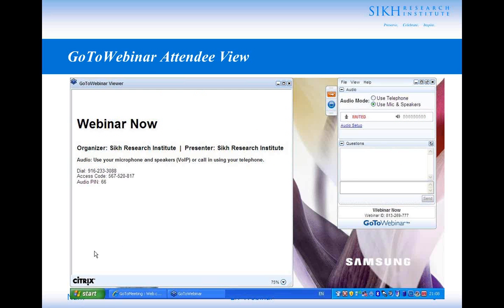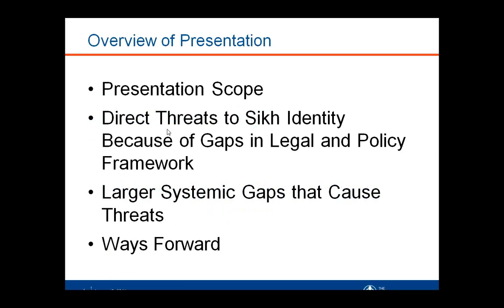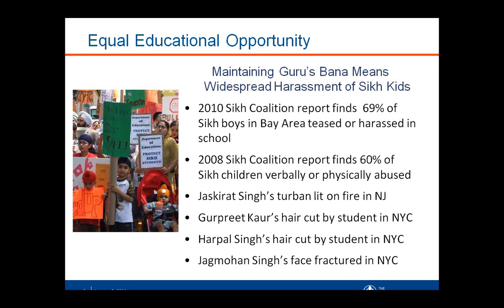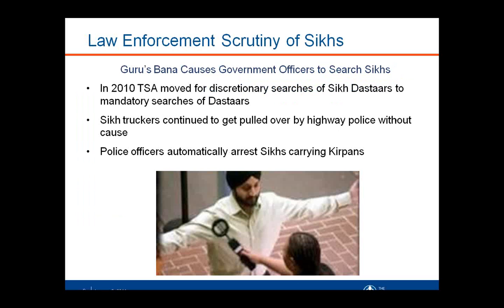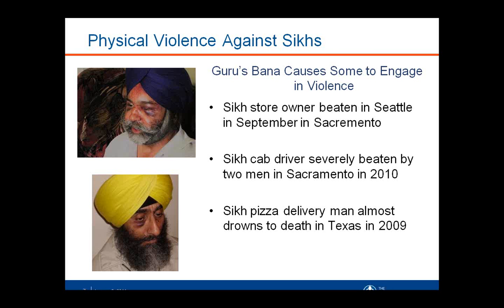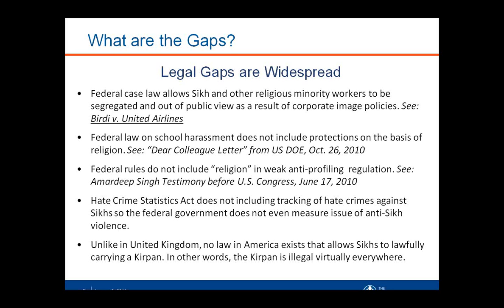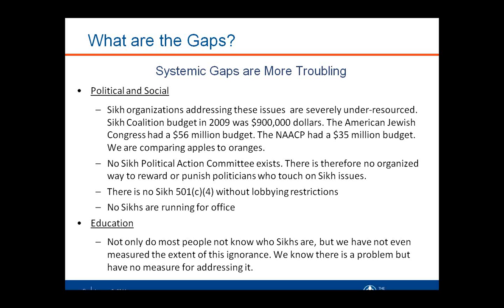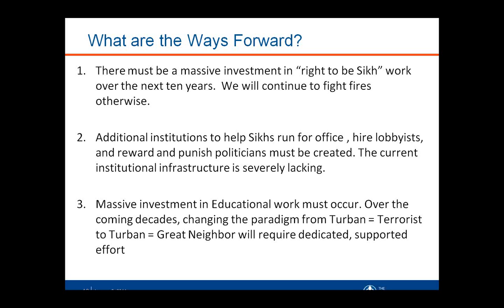Liv-Protecting the Guru Bestowed Identity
Those interested in learning about the current external threats to the Sikh identity in the United States and a pro-Sikh agenda to meet those threats in the future.
What is the presentation about?
Though the Sikh qaum has successfully faced down significant external threats to our way since 9/11, the current external threats to our identity outweigh our victories. The legal system does not all Sikhs to freely carry their Kakars (articles of faith) in all segments of U.S. society and most Americans still associate Sikhs with terrorism and Al Qaeda. This presentation will discuss these threats in detail as well as opportunities to address them going forward.
Who is the presenter?
Amardeep Singh is a co-founder and current Director of Programs at the Sikh Coalition. He has represented dozens of Sikh victims of airport profiling, employment discrimination, and hate crimes since after 9/11. He has been quoted speaking on Sikh rights issues in the New York Times, Washington Post, and CNN. Over the past year, Amar was appointed by President Barack Obama to the White House Advisory Commission on Asian Americans and Pacific Islanders. He was also named a "Best Lawyer Under 40" this year by the National Asian Pacific American Bar Association. He sits on the Board of Directors of the South Asian Bar Association of New York and the Board of Trustees of the Hoboken Public Library.